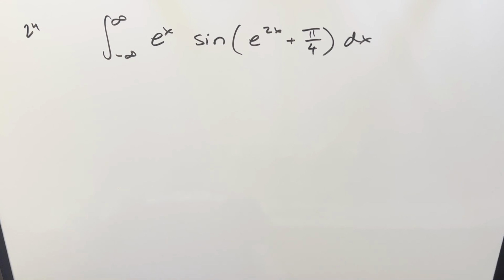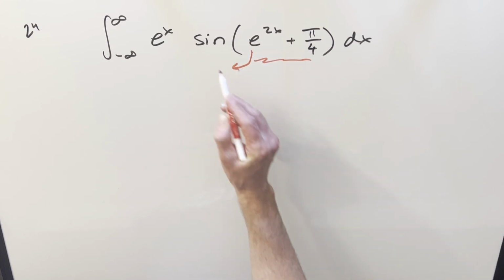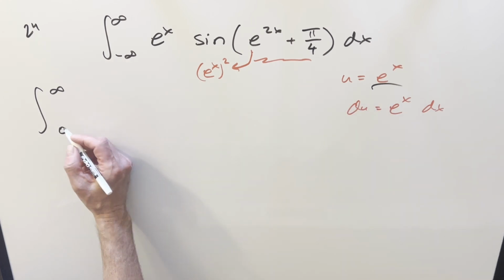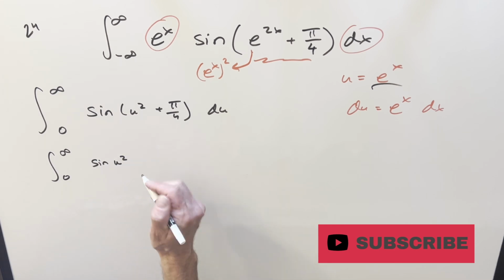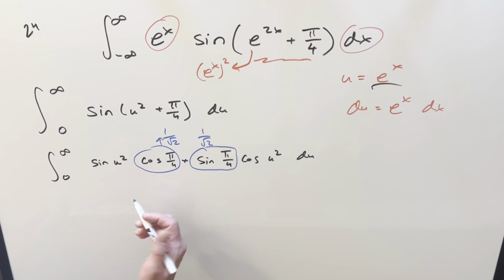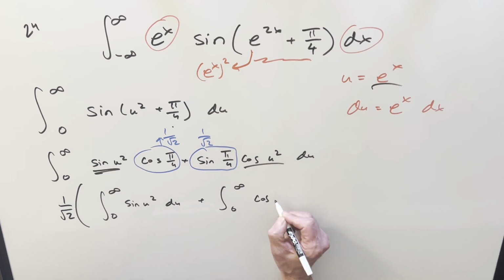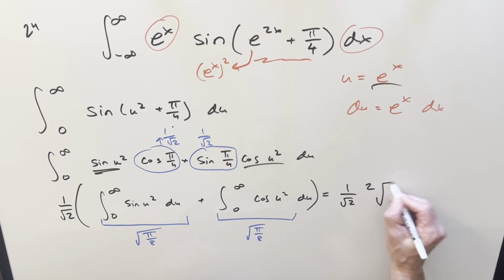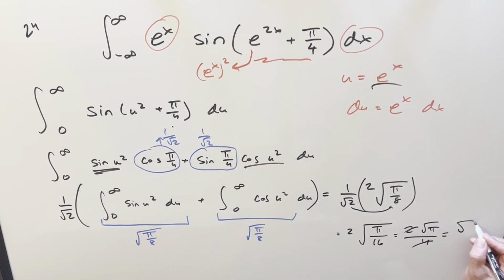This transforms into something surprising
Thanks again to Sid Sivakumar for this problem!